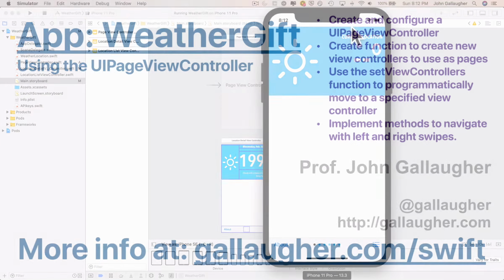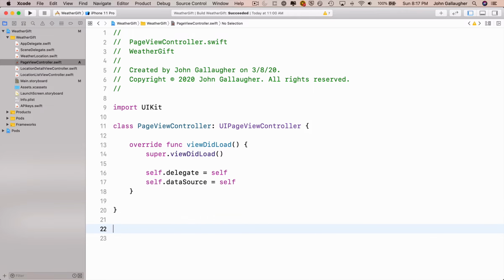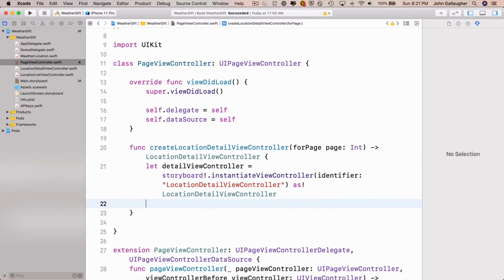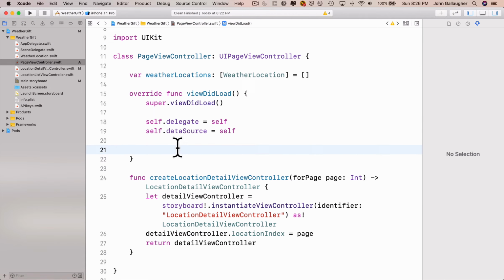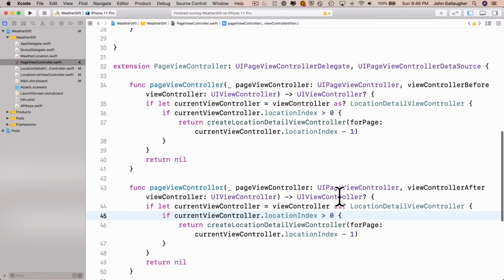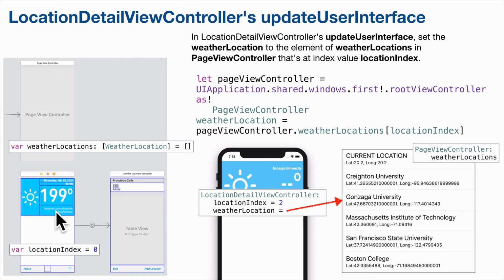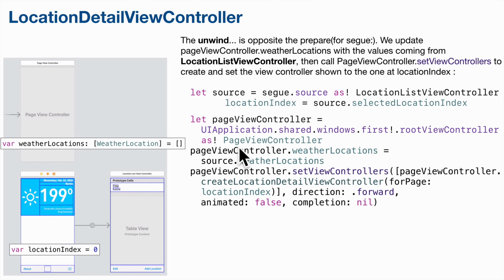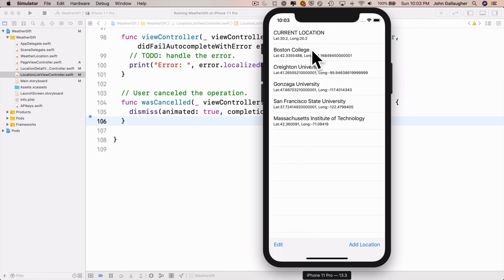Ch. 6.8 Using the UIPageViewController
Learn to implement the UIPageViewController to show different locations. We'l work with setViewController, the before and after UIPageViewController methods, and we'll navigate programmatically as well as with left and right swipes.
Part of Ch. 7, The "WeatherGift" app in Prof. John Gallaugher's "Learn to Program Using Swift for iOS Development" v. 4.